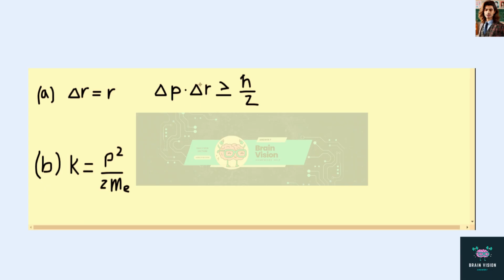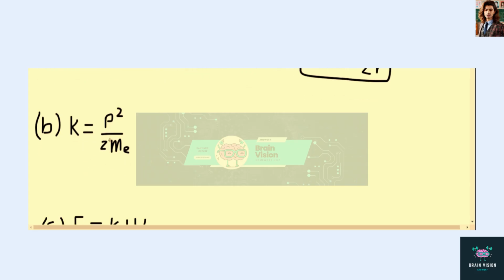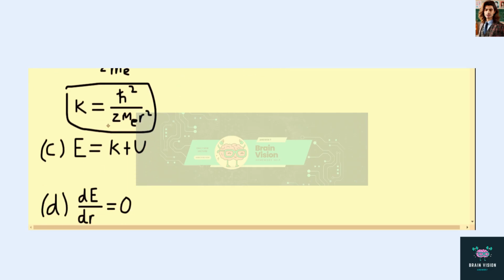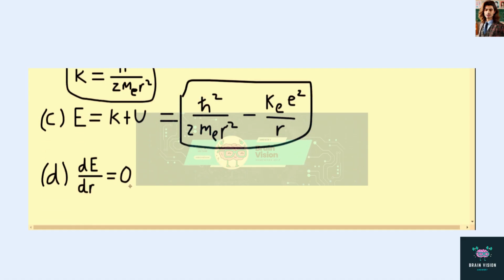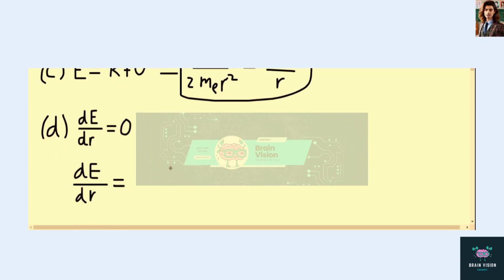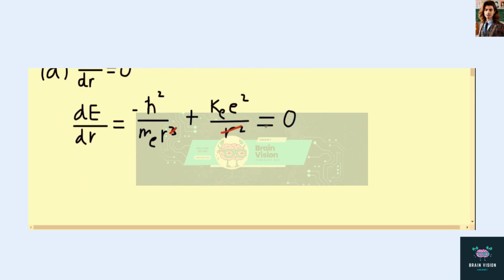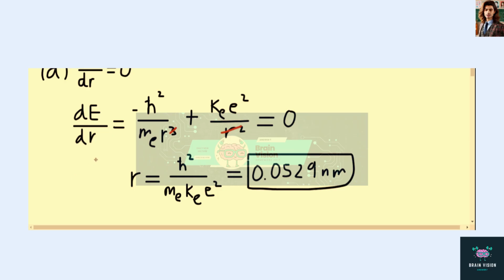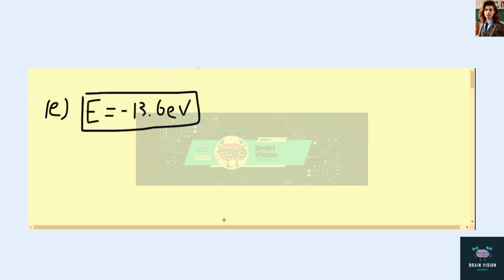An electron of momentum is at a distance from a stationary proton. The electron has kinetic energy T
An electron of momentum is at a distance from a stationary proton. The electron has kinetic energy The atom has potential energy and total energy If the electron is bound to the proton to form a hydrogen atom, its average position is at the proton but the uncertainty in its position is approximately equal to the radius of its orbit. The elec- tron's average vector momentum is zero, but its average squared momentum is approximately equal to the squared uncertainty in its momentum as given by the uncertainty principle. Treating the atom as a one-dimensional system, (a) estimate the uncertainty in the electron's momentum in terms of . Estimate the electron's (b) kinetic energy and (c) total energy in terms of . The actual value of is the one that minimizes the total energy, resulting in a stable atom. Find (d) that value of and (e) the resulting total energy. (f) State how your answers compare with the predictions of the Bobr theory.